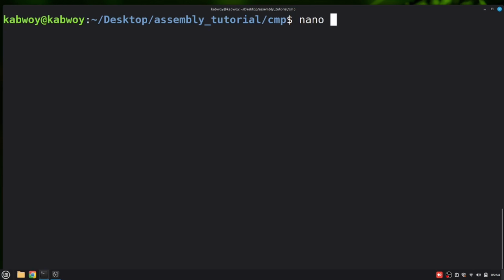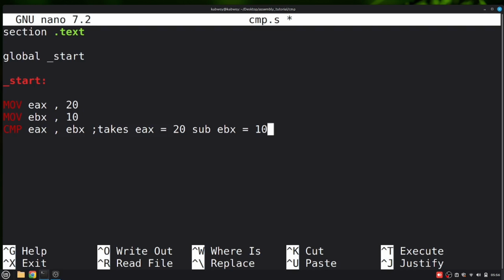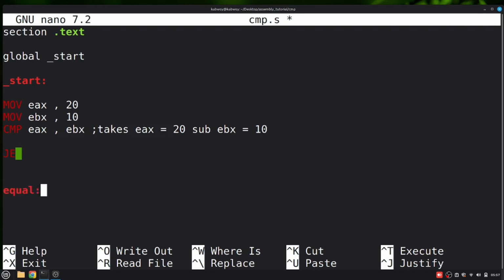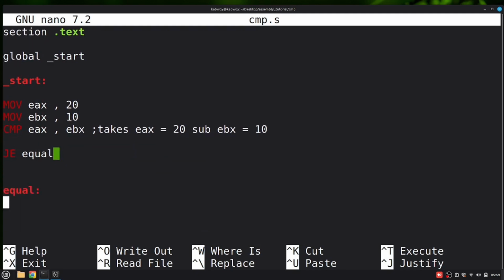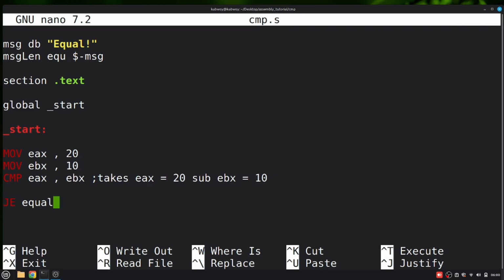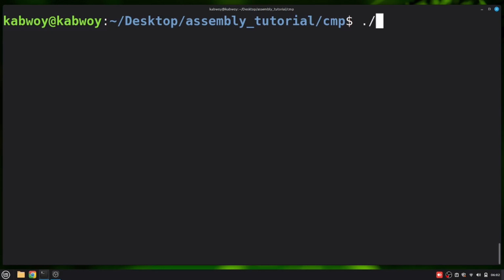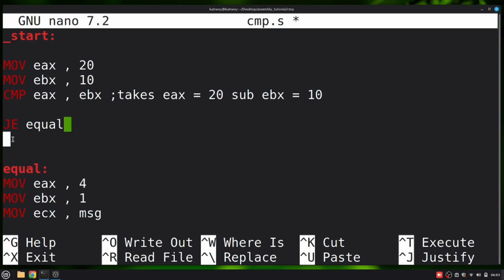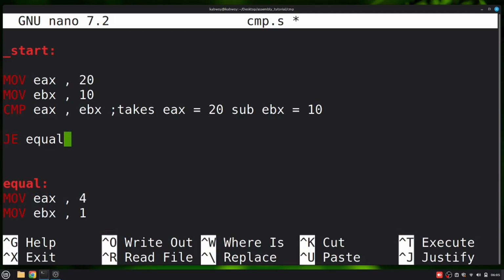LEARN X86 ASSEMBLY: INTRODUCTION TO COMPARISONS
Support Channel👇
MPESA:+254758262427